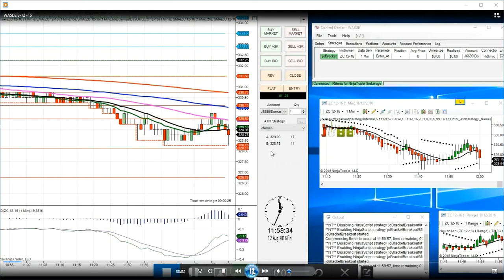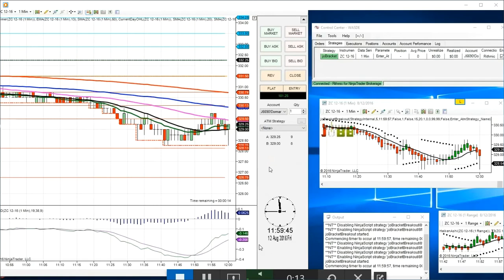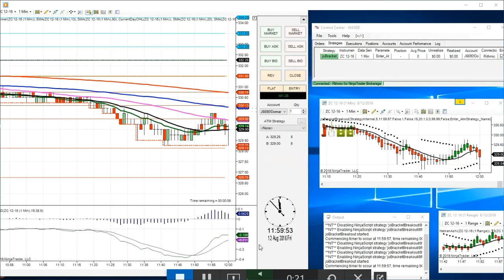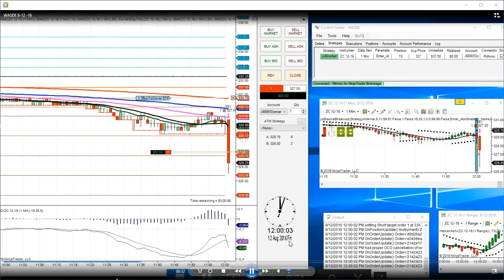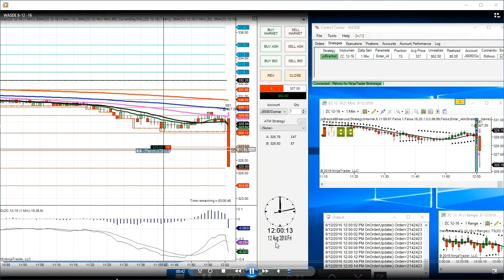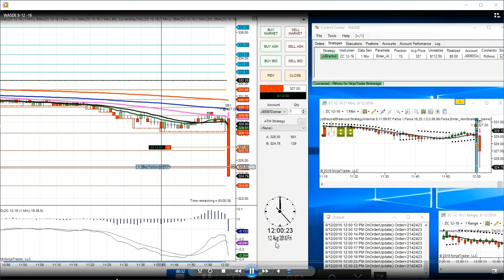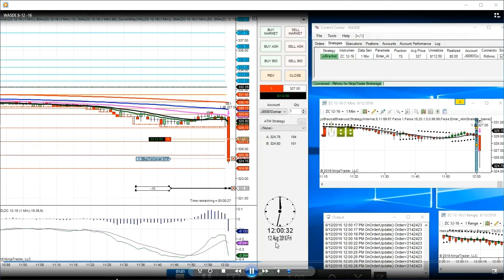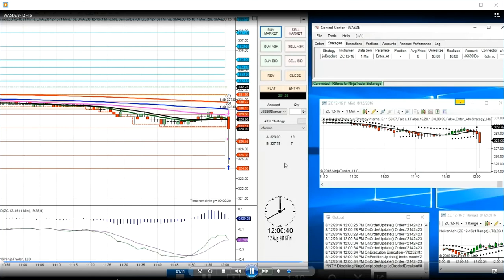How To Trade Grains With JOBB Software 32 Second Trade!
I Used our semi automated software to trade the Wasde Grain report for a quick $ 100 profit to end my week well!